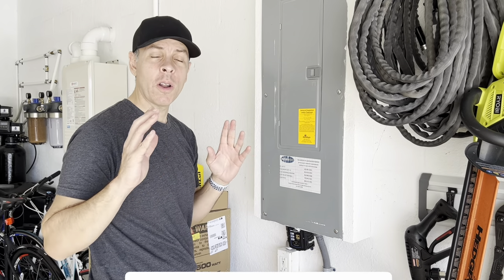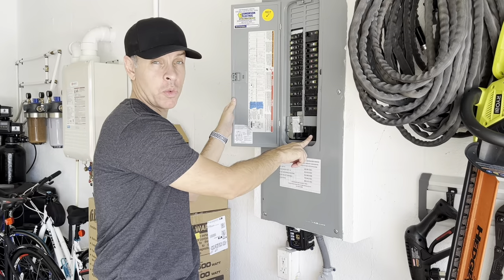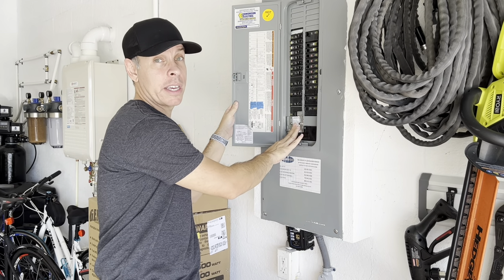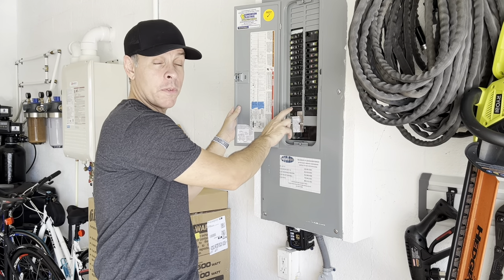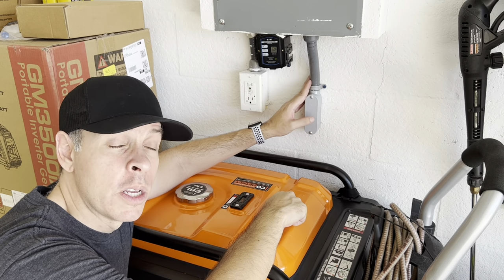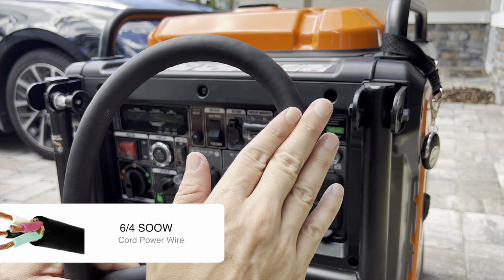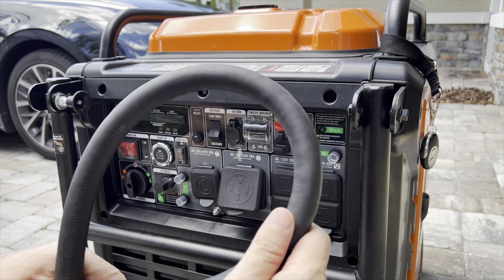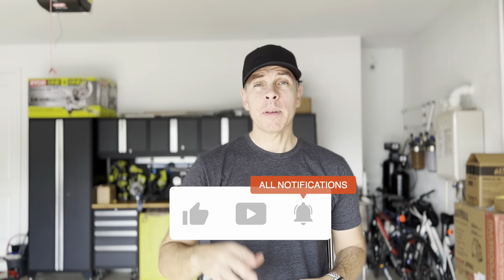Home Emergency Backup Generator Setup - Genmax GM9000iED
My Home Emergency Backup Generator Setup with a portable generator.

Links to Items in this video
Interlock Kit
50AMP Breaker
6/3 Wire (Lowes or Home Depot)
3/4 electrical conduit
Reliance Controls Power Inlet Box 50-Amp
WELLUCK 50 Amp Power Inlet Box
Reliance LL550C 50 Amp Connector CS6364
ALTERNATIVE CS6364 Connectors
SOOW SO Cord Power Wire 6/4 35 FT.
Reliance 50 Amp Flanged Inlet 14-50FP
ALTERNATIVE 14-50P Plugs
GENMAX GM9000iED

CHAPTERS::

0:00 Disclaimer
0:03 Intro
0:18 Interlock Kit
0:20 50 amp Breaker
1:31 Romex 6/3 Wire
2:03 3/4 inch Electrical Wire Condit
2:37 Reliance 50amp Power Inlet
2:46 Reliance LL550C 50 Amp Connector CS6364
2:59 SOOW SO Cord Power Wire 6/4
3:49 Reliance 50 Amp Flanged Inlet 14-50FP
4:03 GENMAX GM9000iED
4:10 Closing
4:31 Outtro